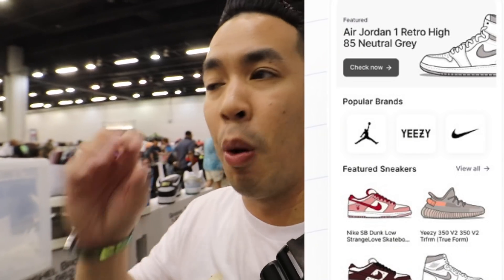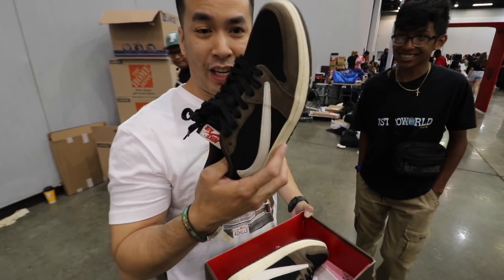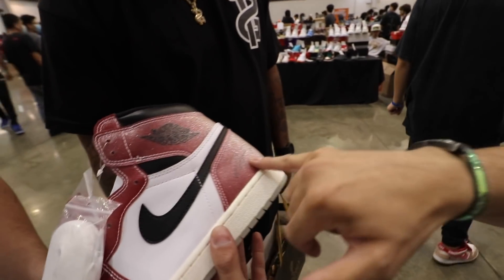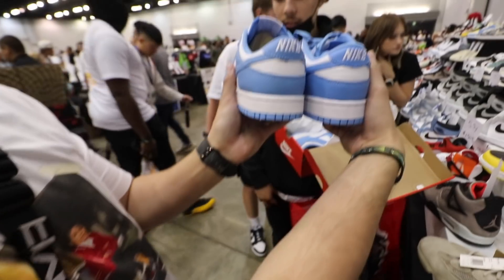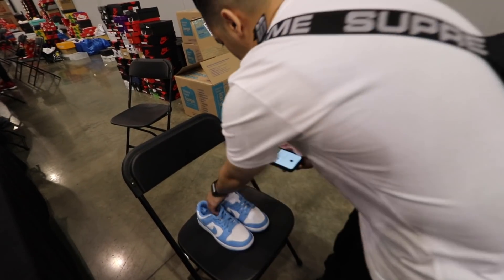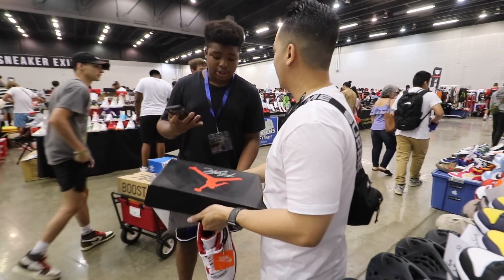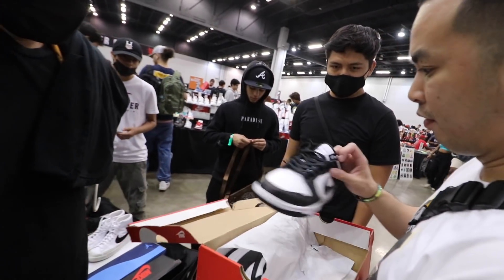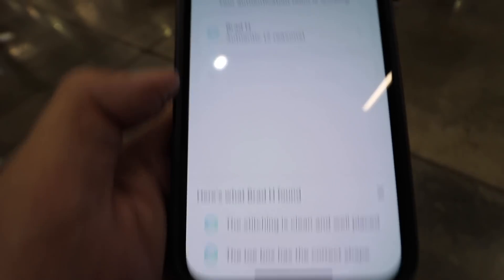SAVING LIVES !!! EXPOSING FAKE JORDAN & NIKE DUNK W/ LEGITMARK APP AT SNEAKER EVENT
FOLLOW @DRIPPGRIPP

Song